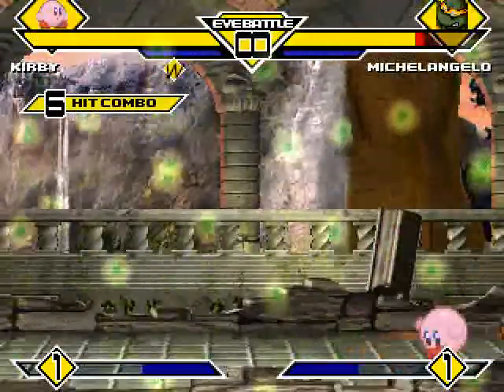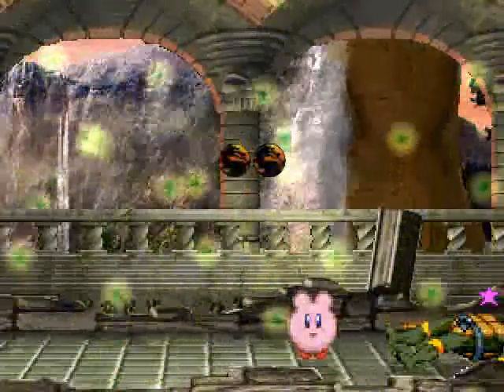TK's Random Mugen Battle #638 - Kirby VS Michaelangelo (TMNT)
A pretty solid 1v1 Mugen Fight here!  Kirby goes up against Michaelangelo on the Jungle Antics Stage!  Anyways, I certainly hope you all enjoy the battle!